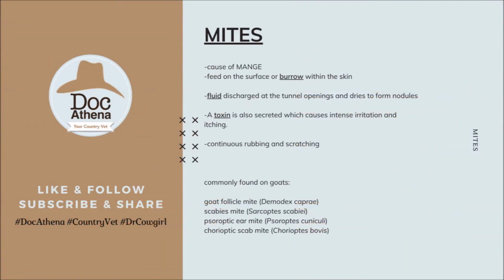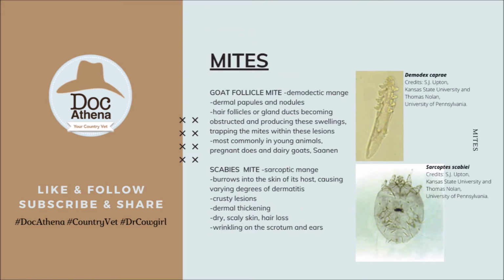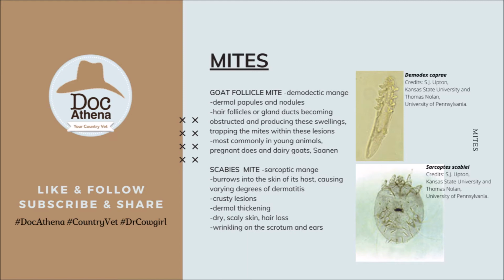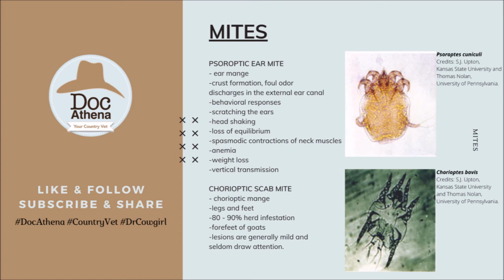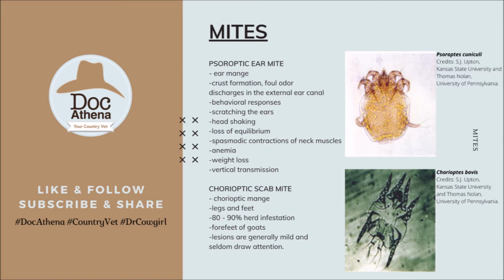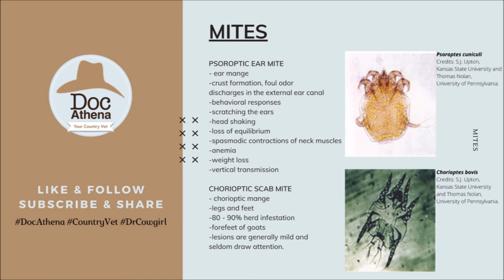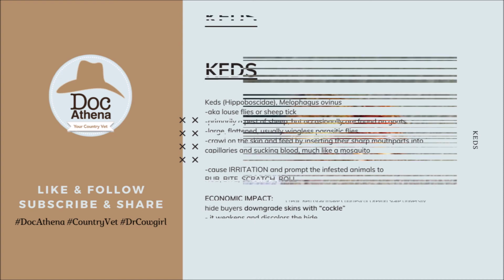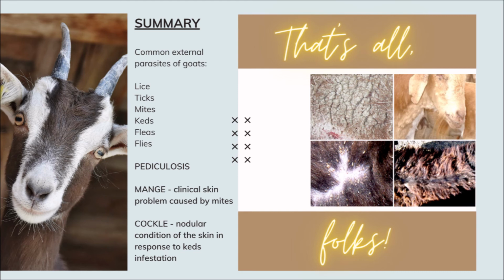External Parasites of Goats Part 2: Mites and Keds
The most commonly reported mites in goats include Demodex, Sarcoptes, Psoroptes and Chorioptes. These genus of mites are also present in other animals but of different species. Mites cause a condition called mange which is a debilitating condition to infested animals. Keds is uncommon in goats and it is more common in sheep. Melophagus ovinus was reported in goats which causes anemia and cockle.